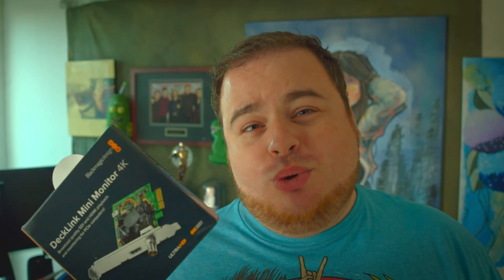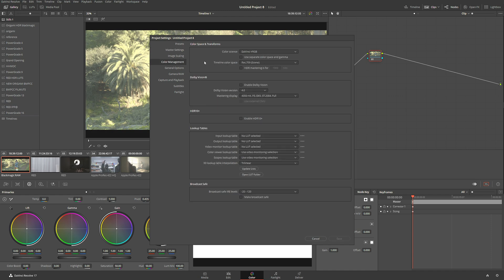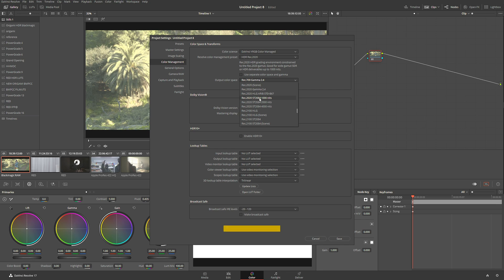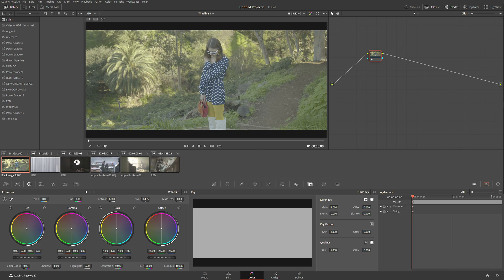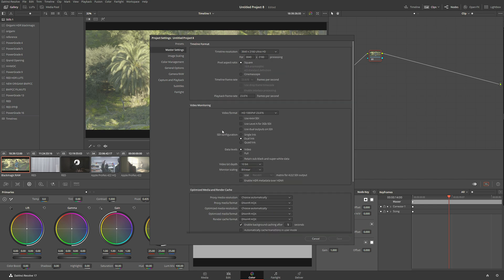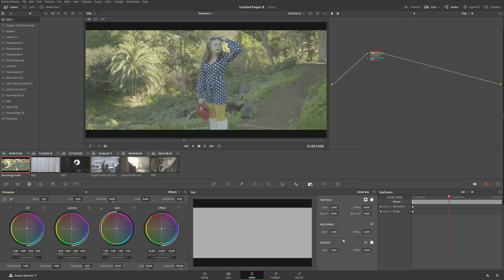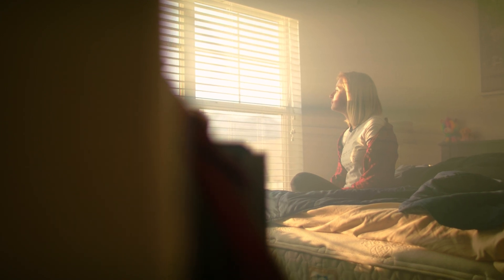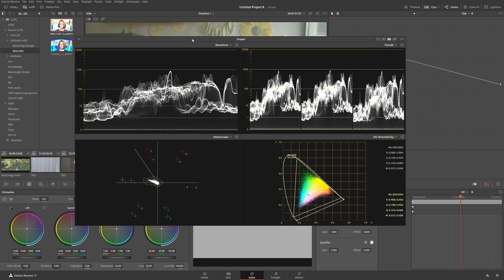How to Setup for HDR Dolby Vision in DaVinci Resolve | Davinci Resolve HDR Project Setup